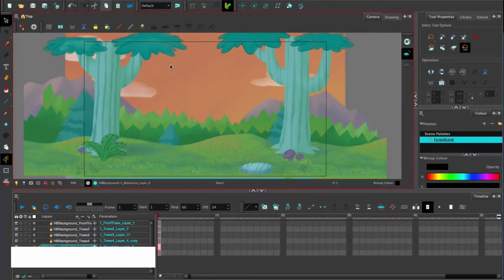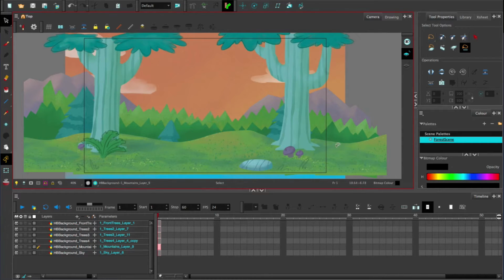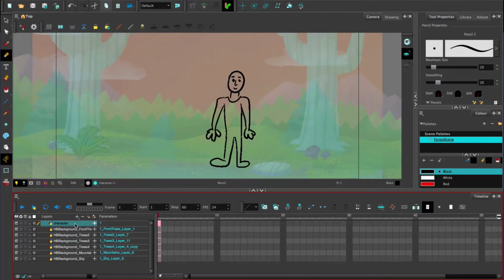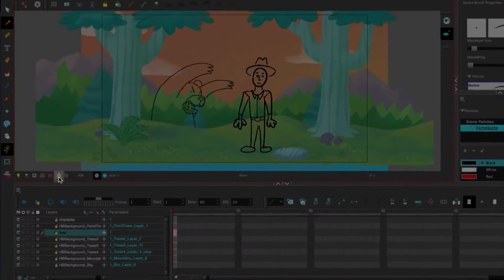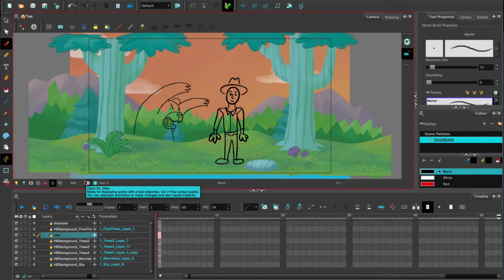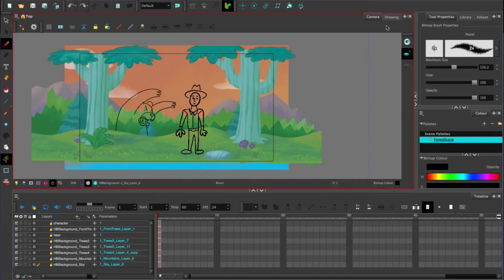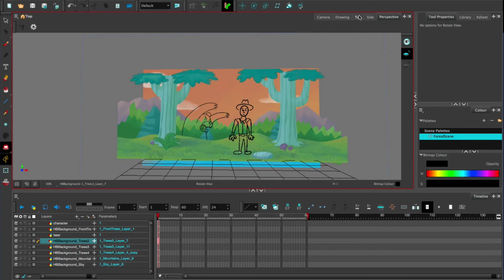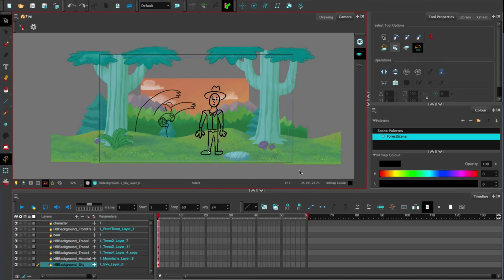03 , Display ,Views, and ,Options